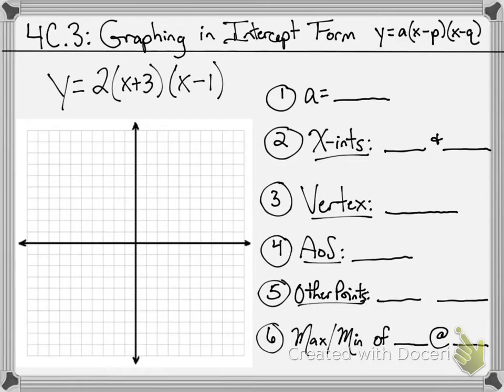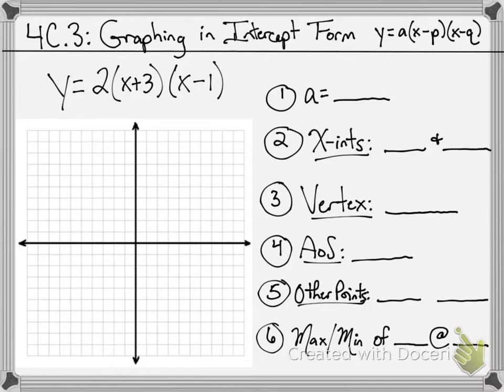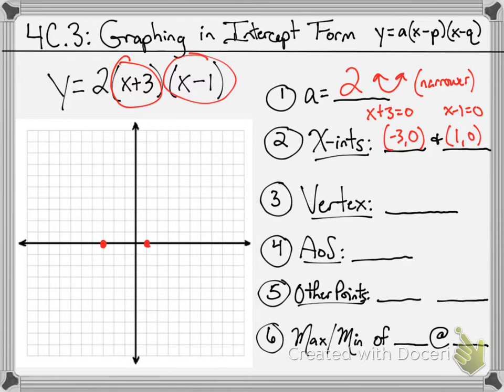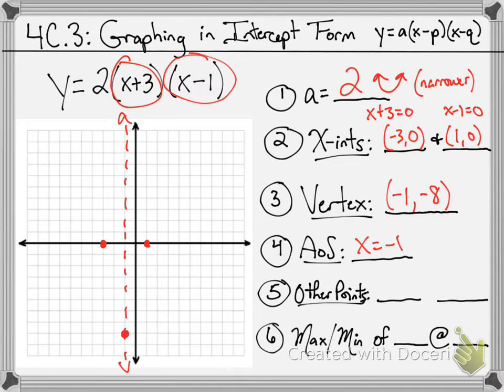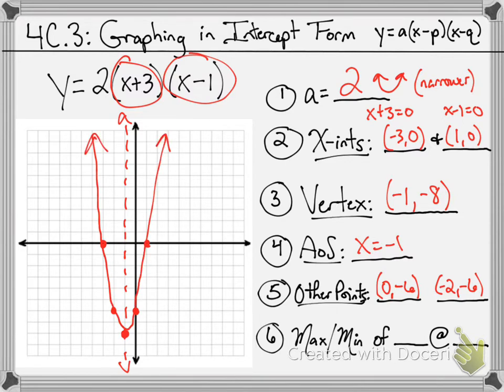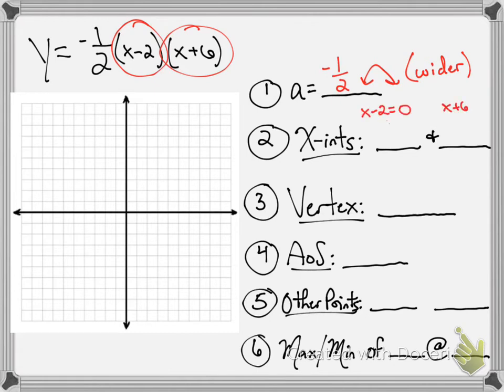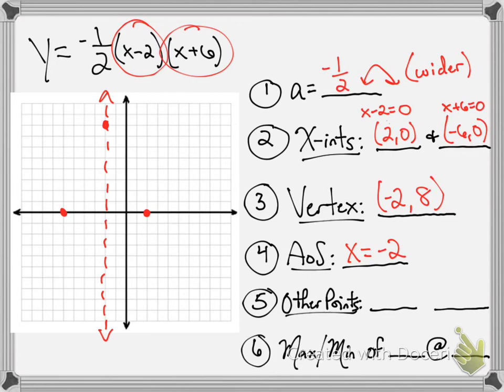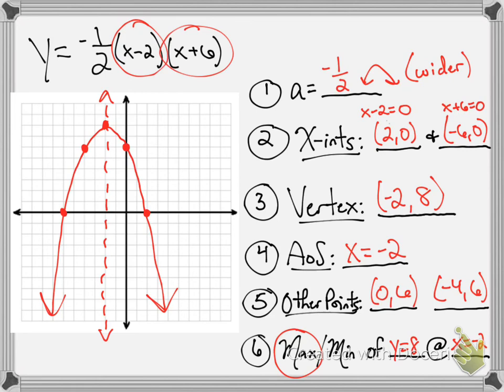Graphing Quadratic Functions in Intercept Form